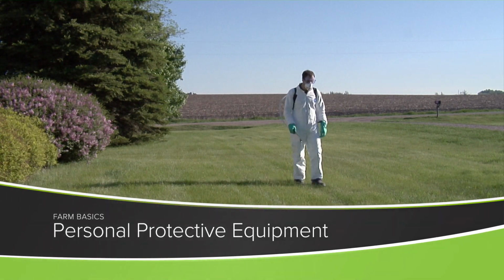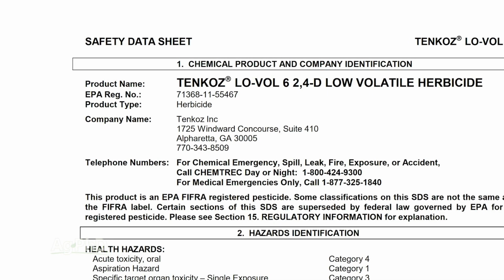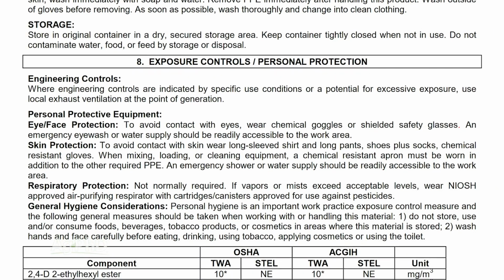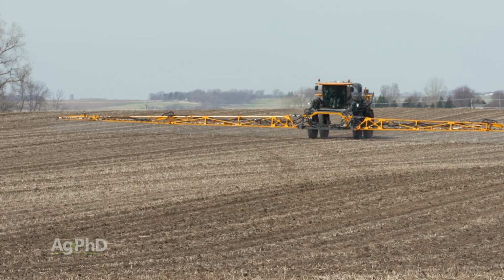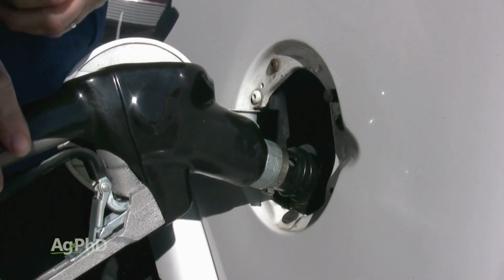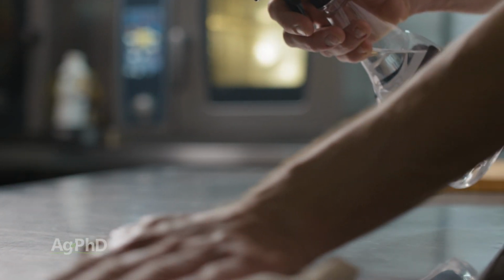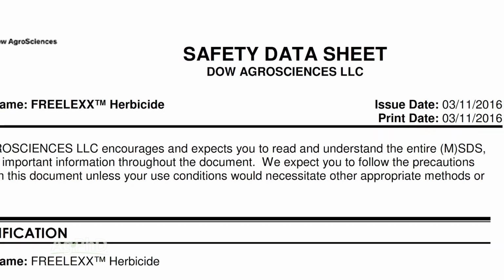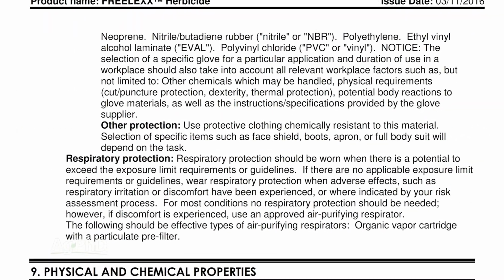Personal Protective Equipment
Farm Basics from Ag PhD Episode #1282 | Air Date 10/30/22 - Brian and Darren Hefty talk about reading safety data sheets and wearing personal protective equipment when using things like pesticides and household cleaners.